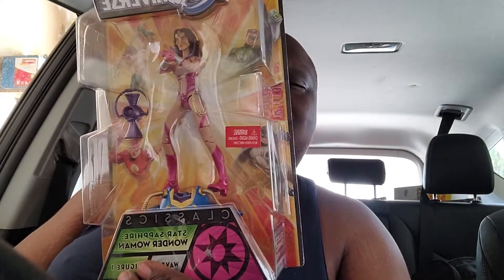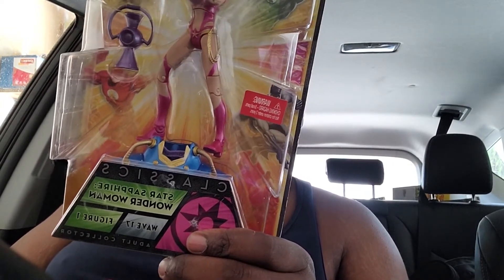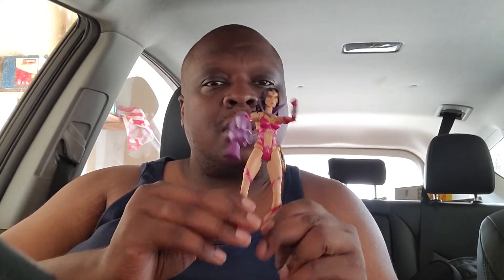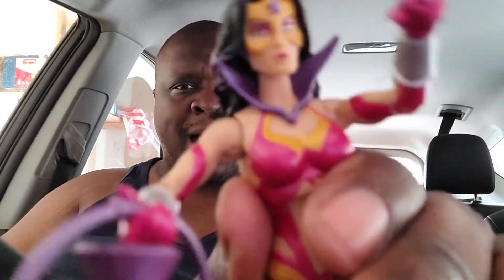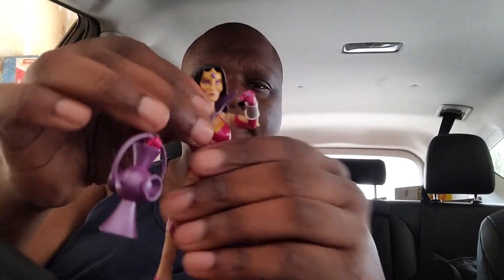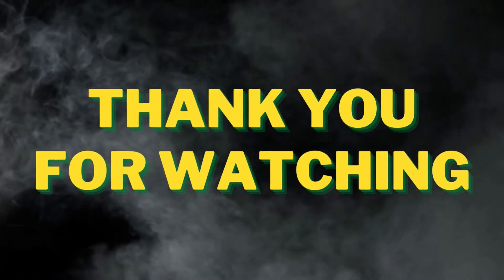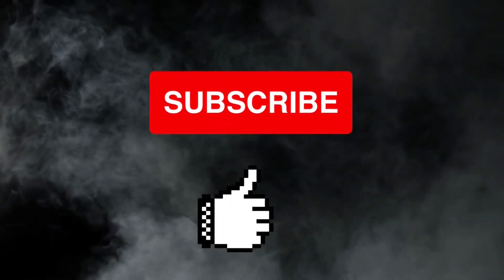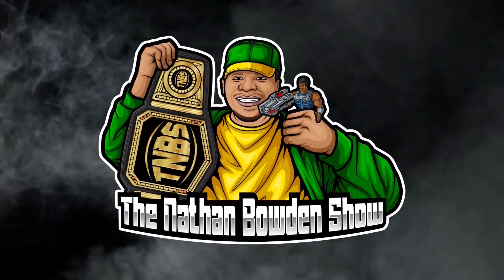In The Car Unboxing Episode 16: DC Universe Star Sapphire Wonder Woman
Quick unboxing of carded DC Universe Star Sapphire Wonder Woman inside my car.